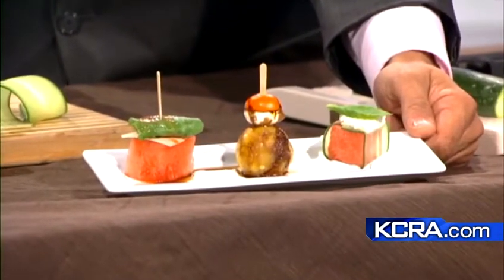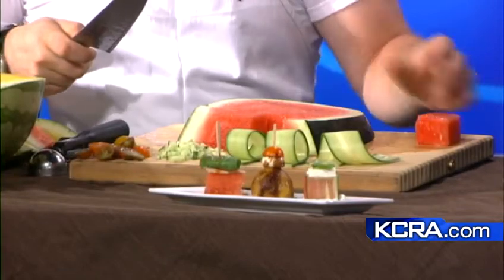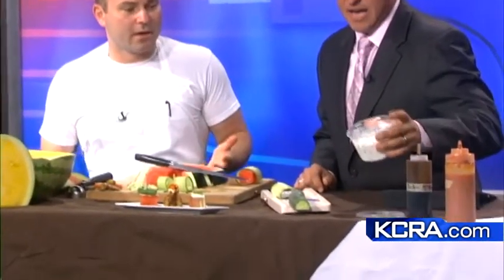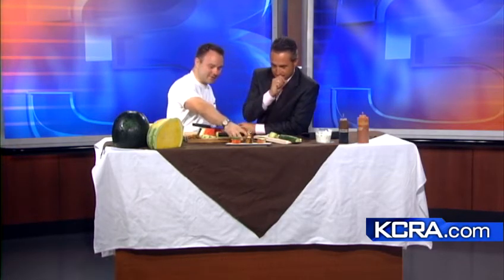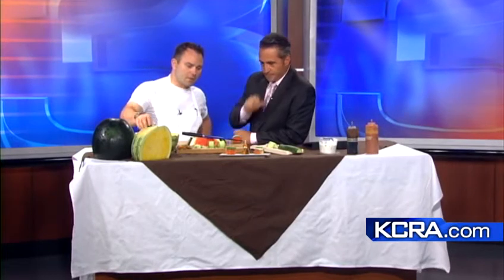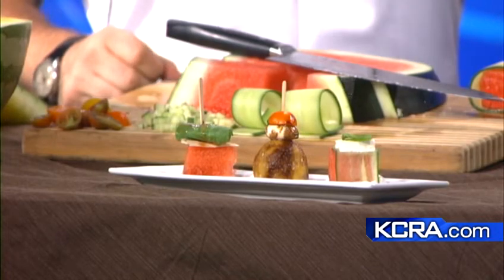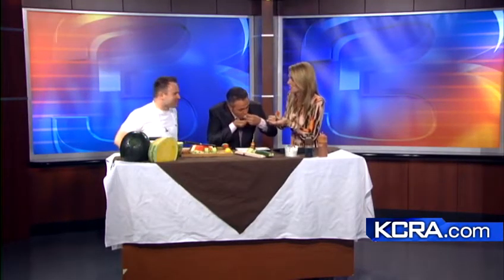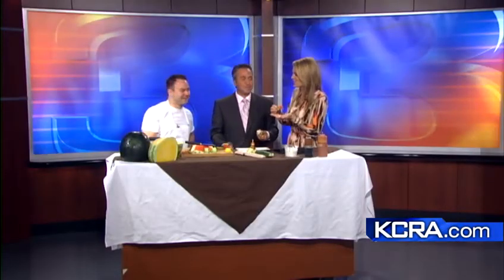Cook free all things melon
Scott Ostrander from Red Rabbit Kitchen and Bar continues our cook free summer recipes with all things melon.